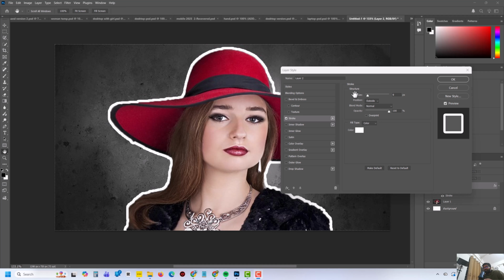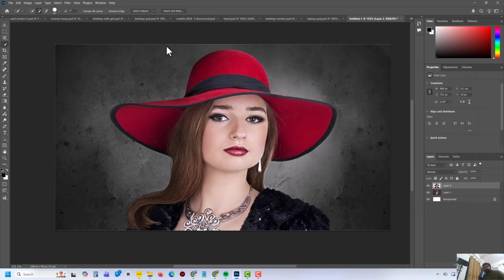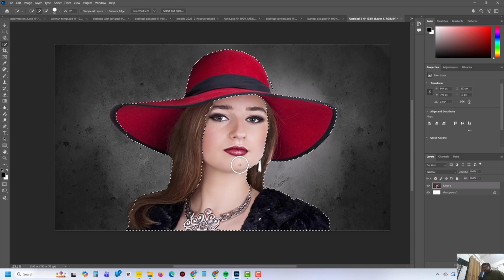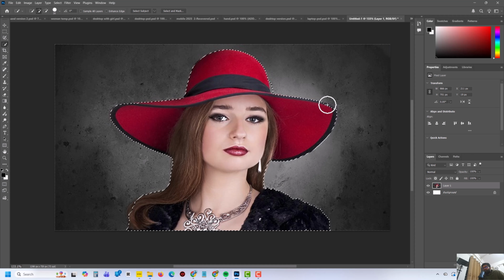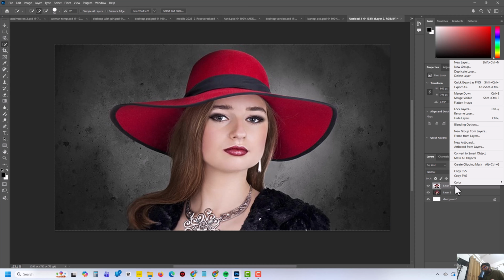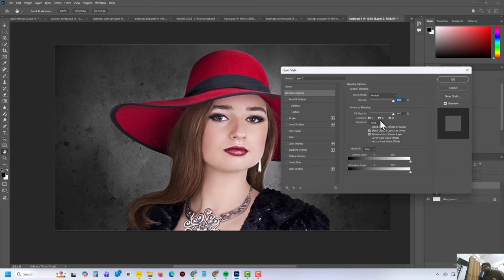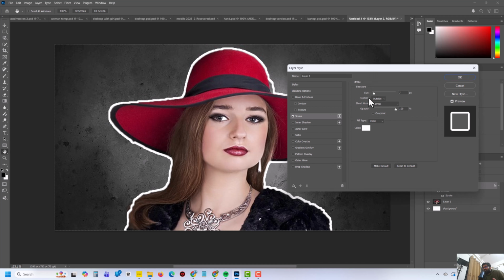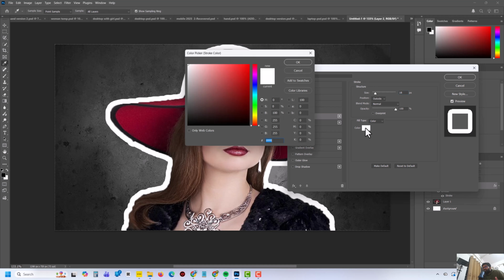Create Outline/Stroke Effect in photoshop 2026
Add borders and enhance your designs with the Stroke or outline effect in your image with Photoshop. A guide for beginners.